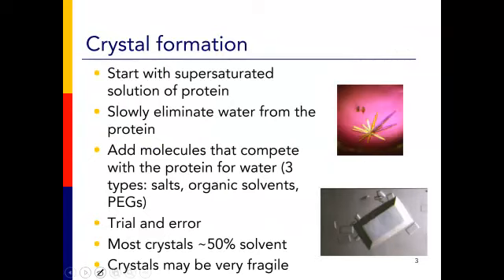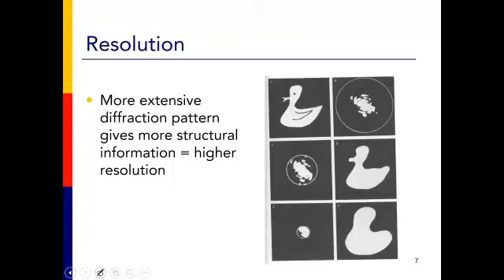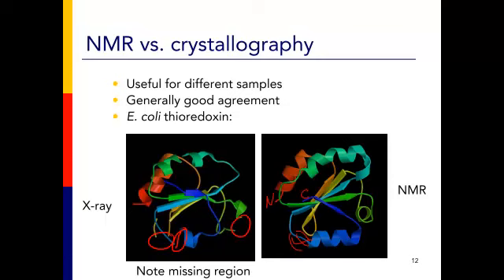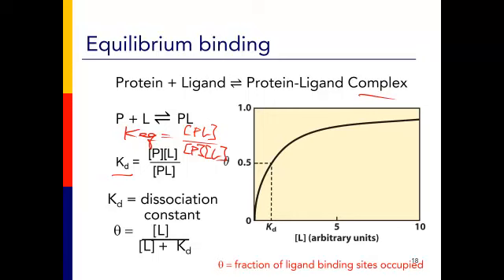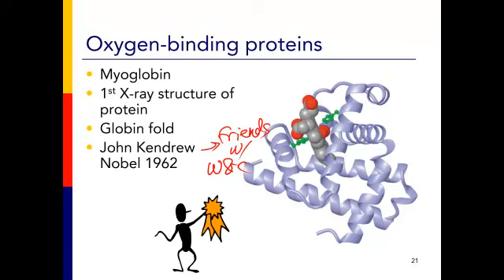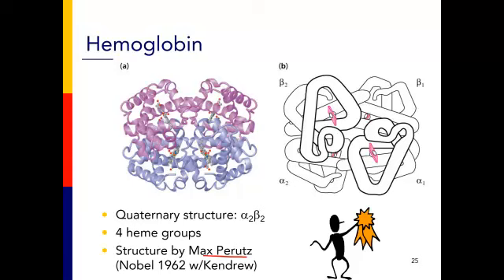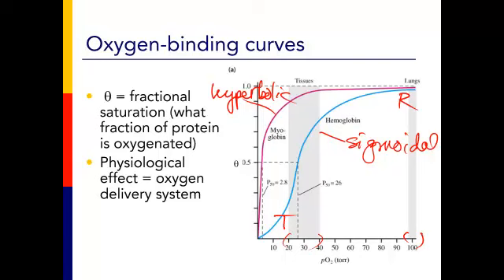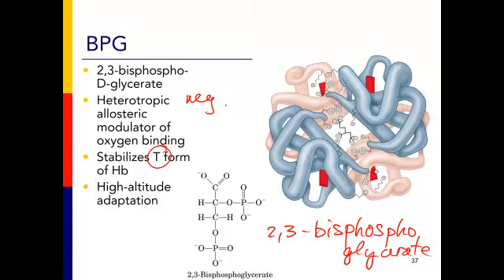8 Hemoglobin 9 9 13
Lecture on myoglobin and hemoglobin structure and function.